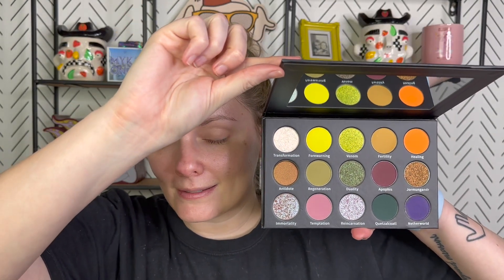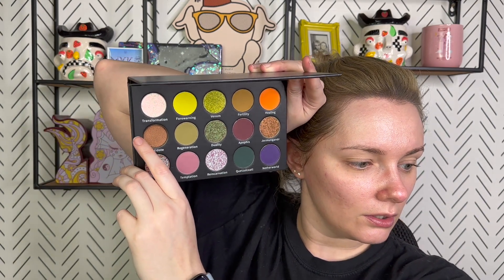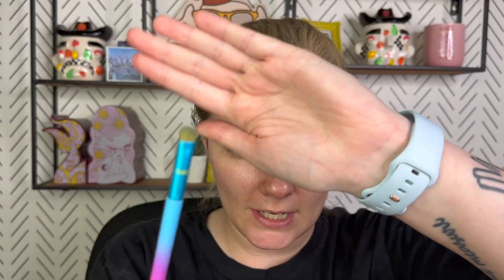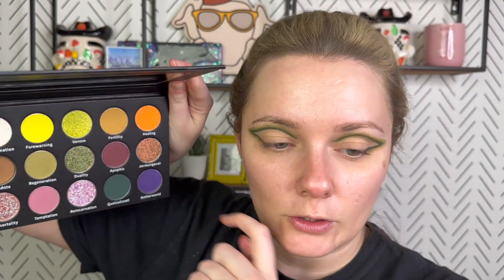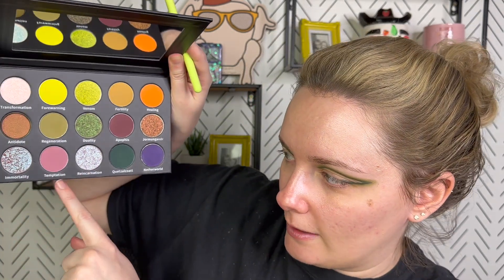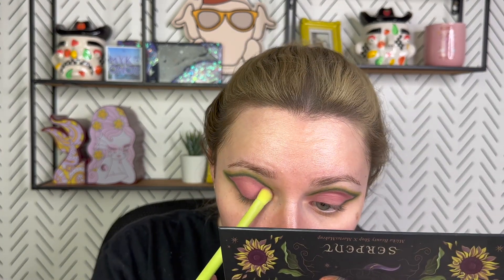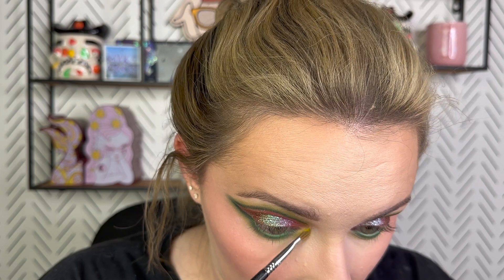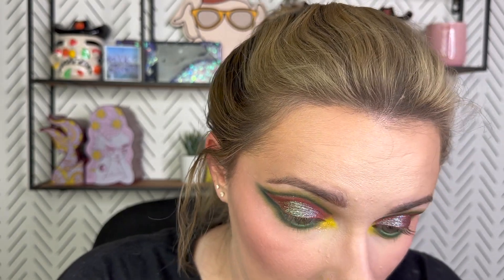FIRST IMPRESSIONS: MICKA BEAUTY SHOP X MARTES MAKEUP SERPENT PALETTE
Hi friends! Testing out a new to me indie brand and also a collab palette! Hope you enjoy xx.

PRODUCTS FEATURED:
1. Micka Beauty Shop x Martes Makeup Serpent